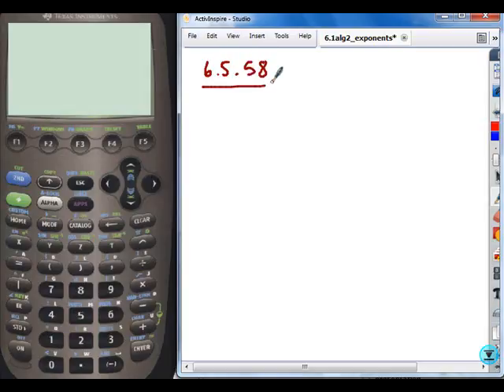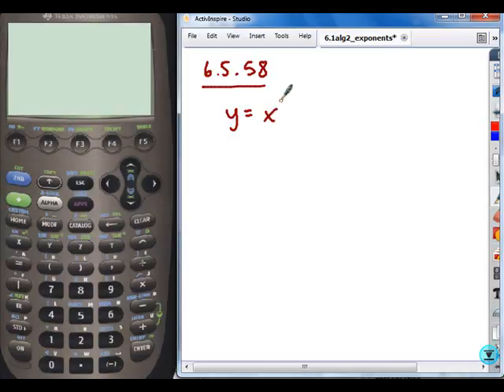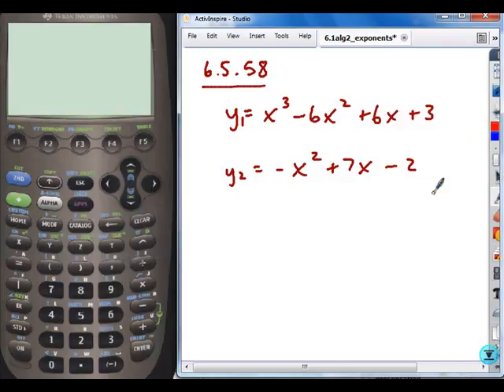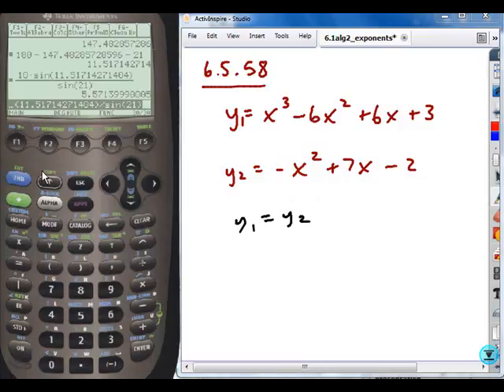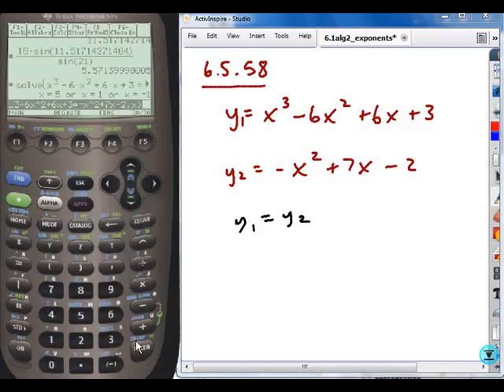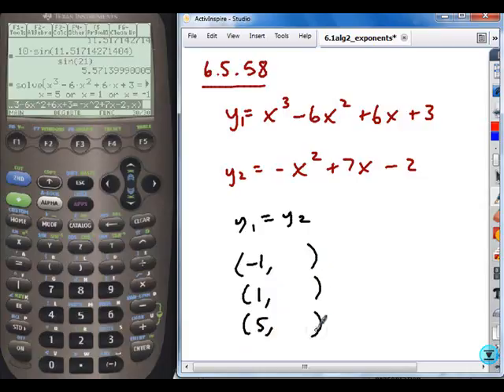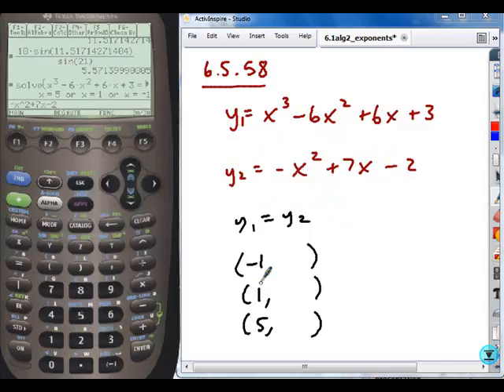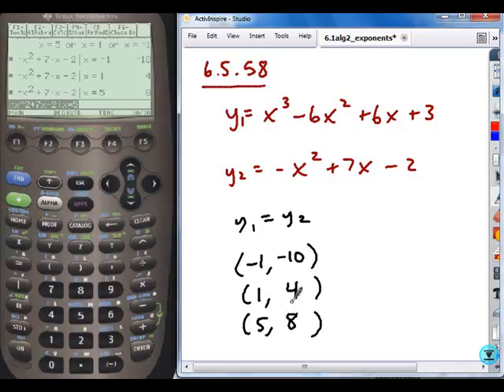6.5alg2hw_58.wmv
6.5 alg 2 hw #58